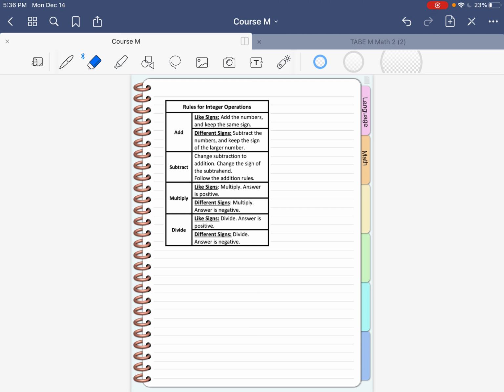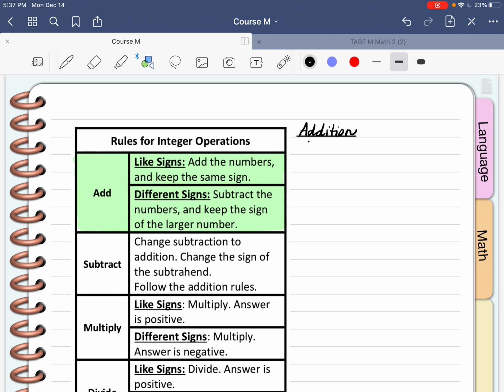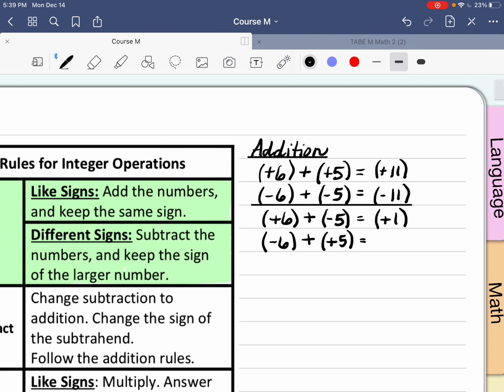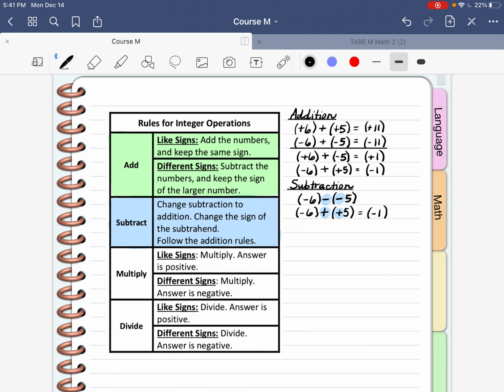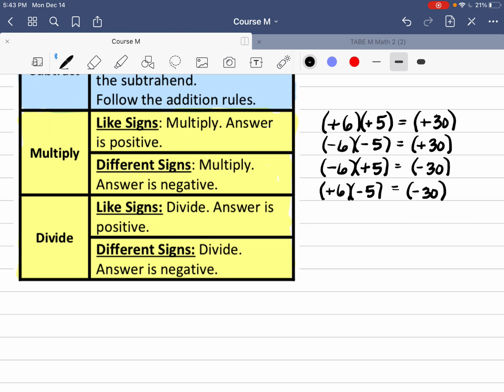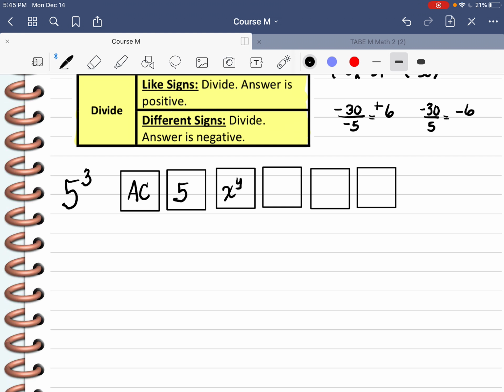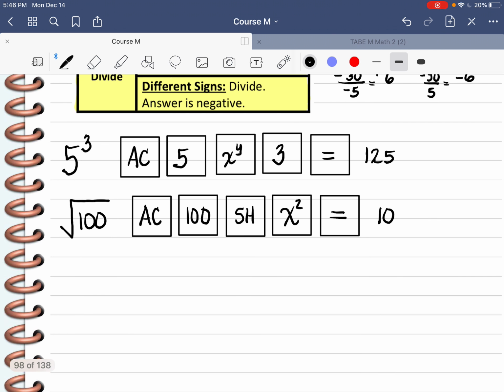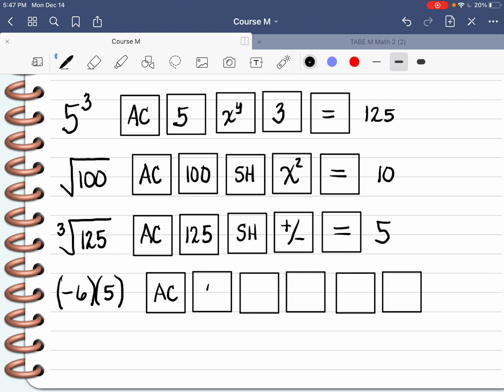Lesson: Integers and Calculator